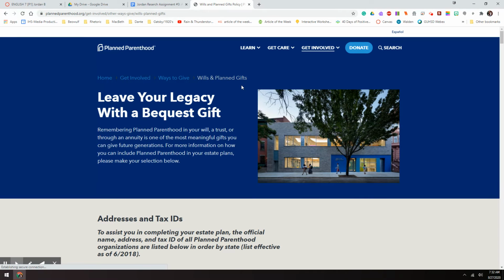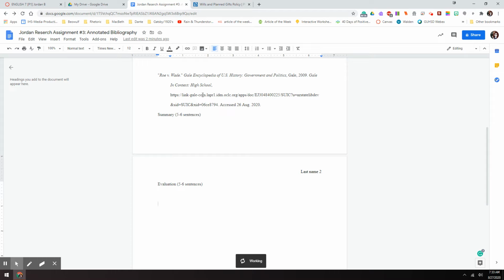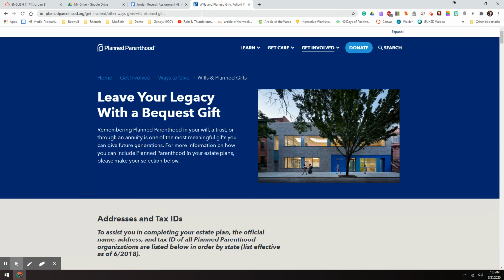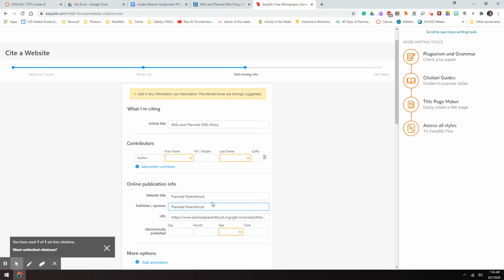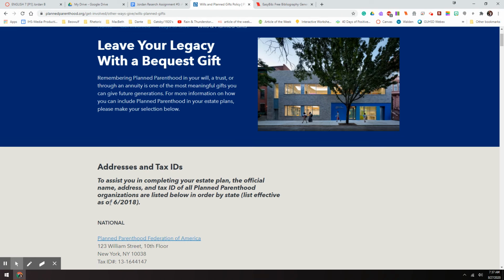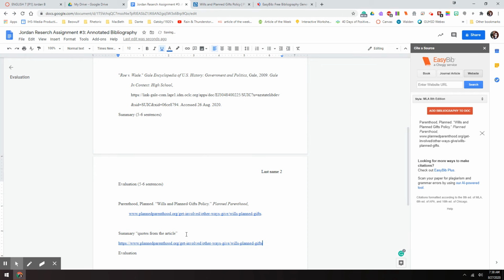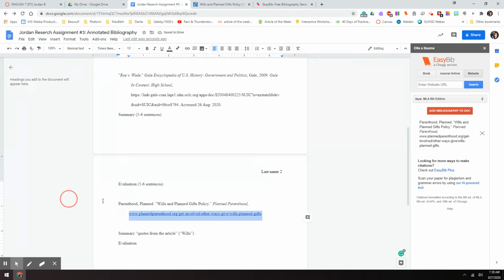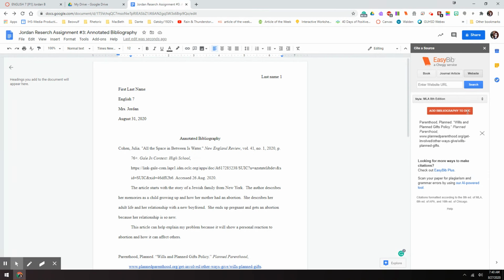EasyBib- using the website and the add on from Google Docs